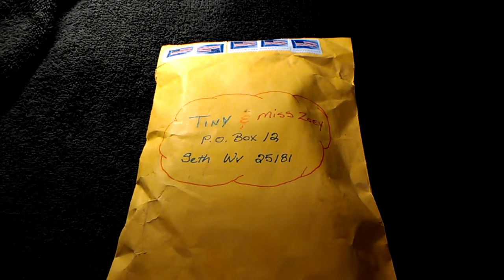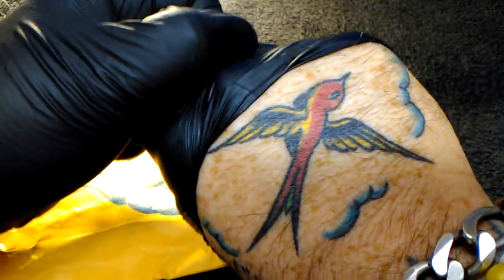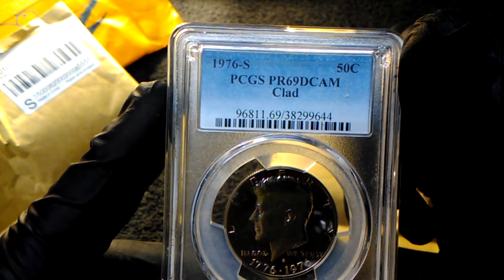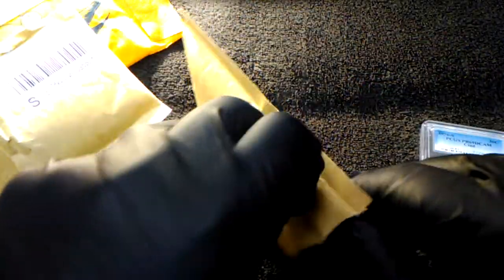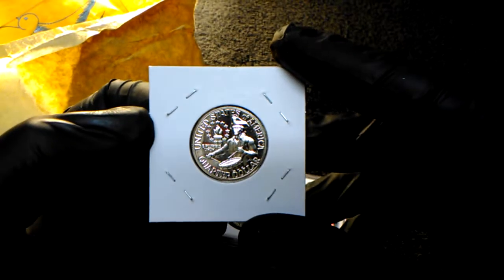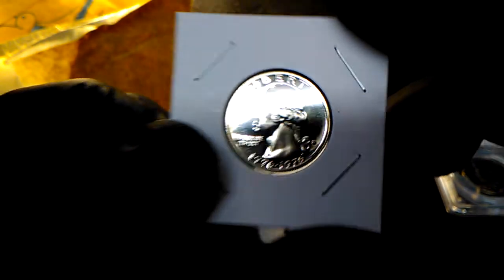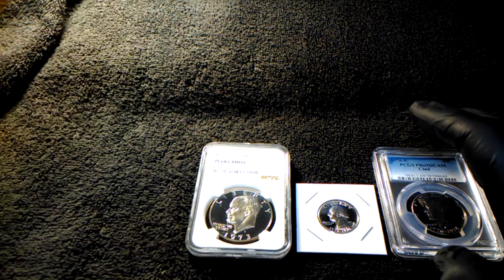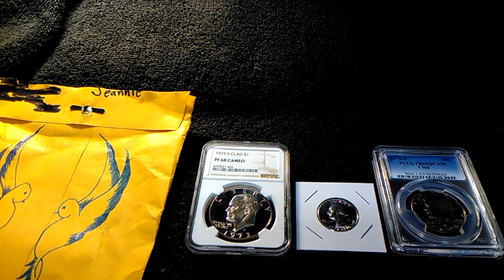FRIEND MAIL from a lovely lovely lady Miss Jeannie.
These coins are some of the coolest gifts we've received. And some beautiful artwork on the package too.
TINY
Seth, WV
25181